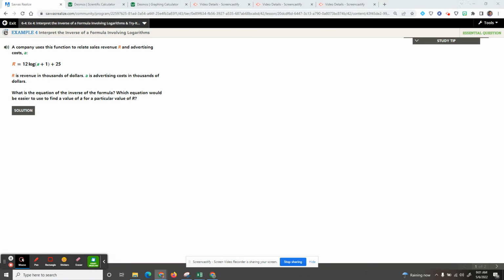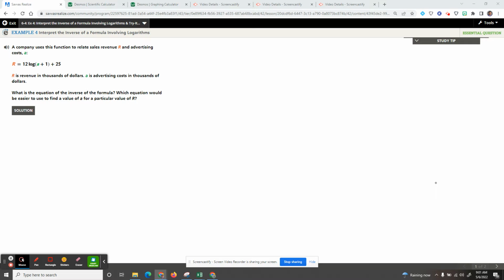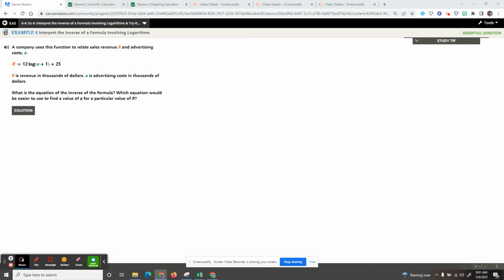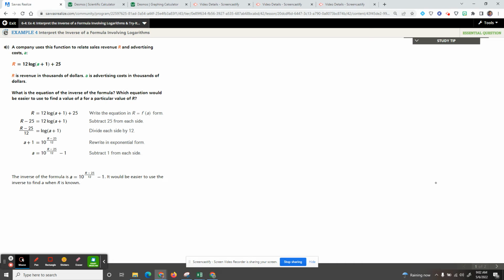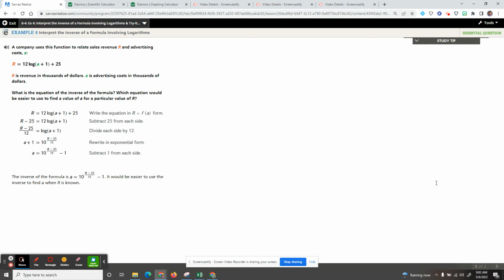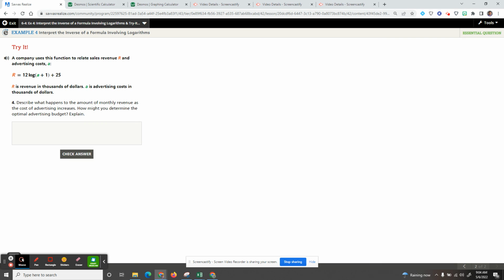6.4 Notes - Examples #4